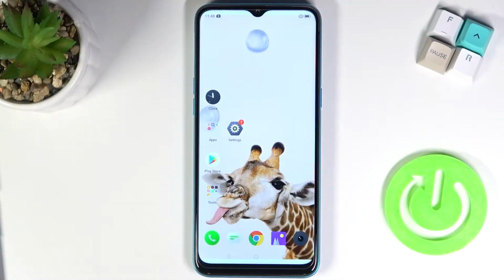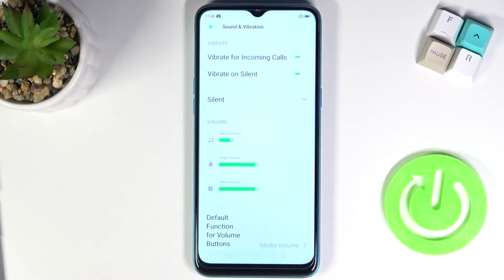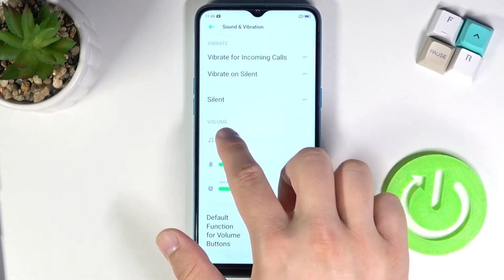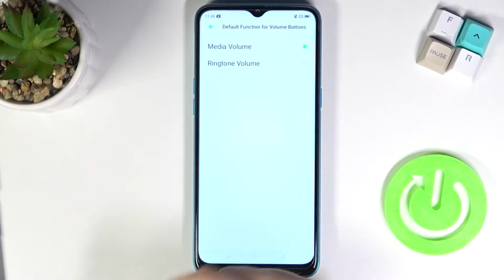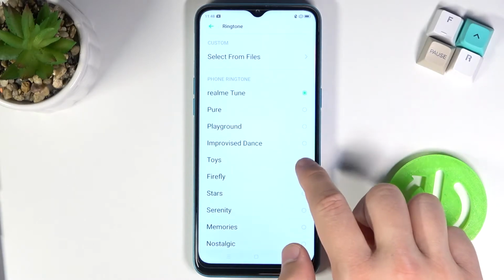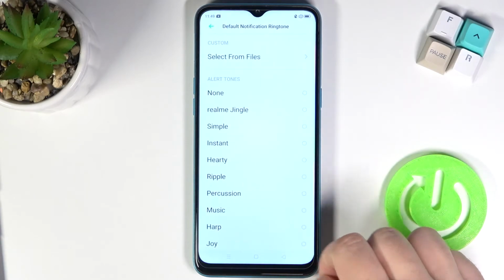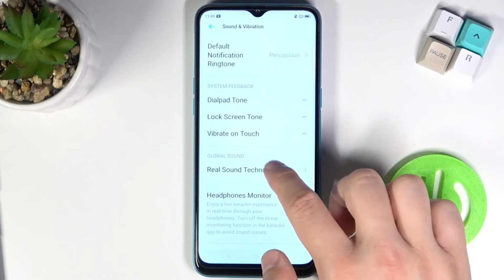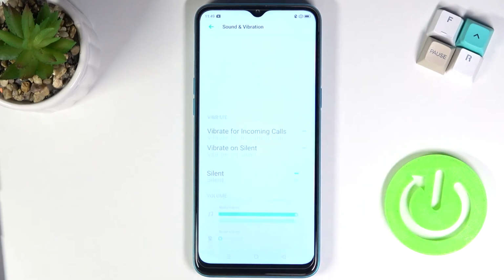How to Find & Manage Sound Settings in Realme 5i?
In sound settings you can set many options, such as ringer volume, notification sound or alarm clock, enable or disable sounds for loading, locking the screen or touch response.

How to Adjust Sound Settings in Realme 5i? How to Change Ringtone in Realme 5i? How to Switch On or Off Notifications Sound? How to Change Ringtone Volume Level? How to Turn Off Vibrations? How to Find Silent Mode? How to Enable Do Not Disturb Mode?